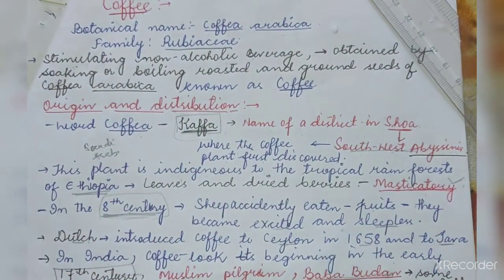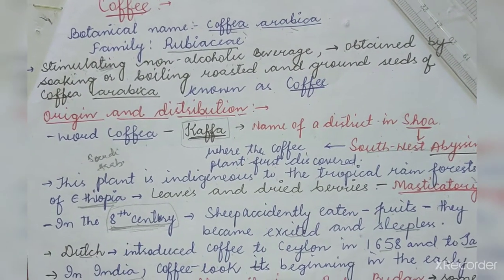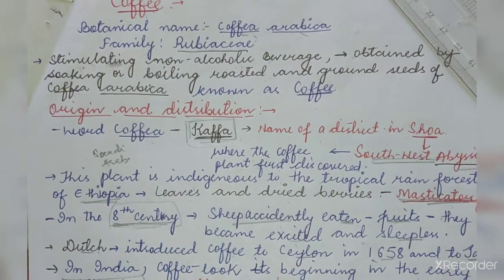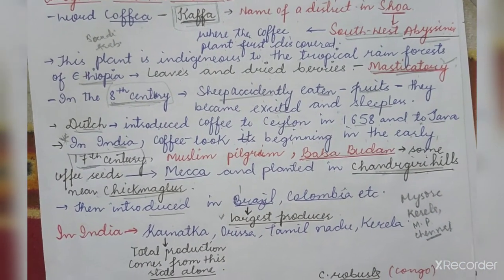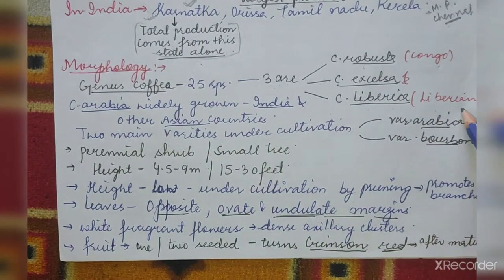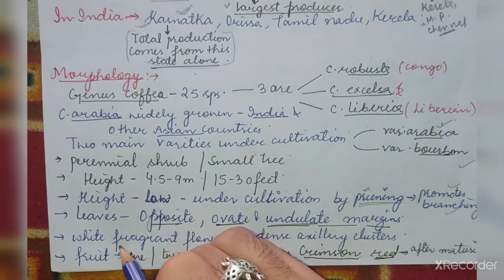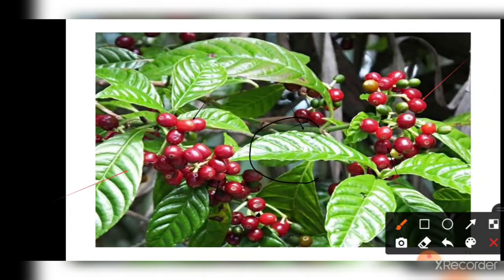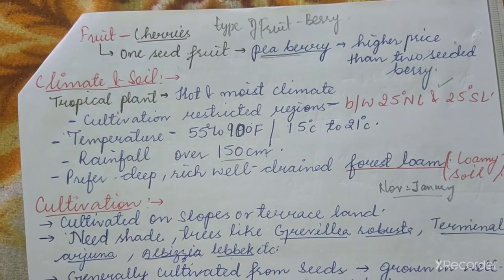Botany and Processing of Coffee plant.| B.Sc. semester 6th | Aniket Gupta.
B.Sc. semester 6th
Botany.
Jammu University

Channel Admin:- Aniket Gupta.
Thanks🙏🏻